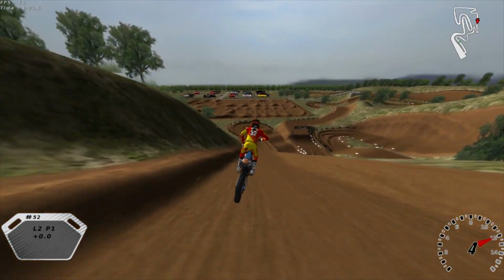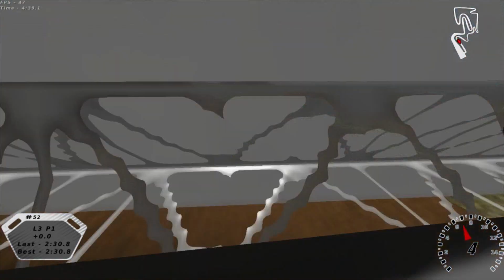MX Simulator - Track Walk Ep. 41 - Lofton Bluff Raceway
Kellen takes you through his 2nd ever released track in MX Simulator and explains a little bit about his ideals of Motocross and how that came about. Enjoy!